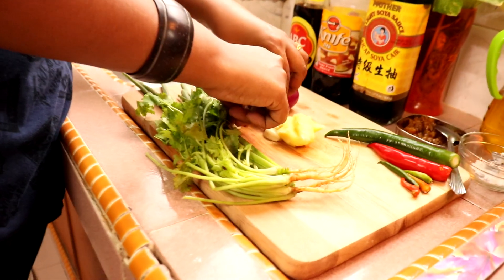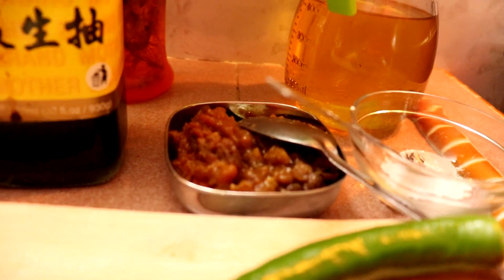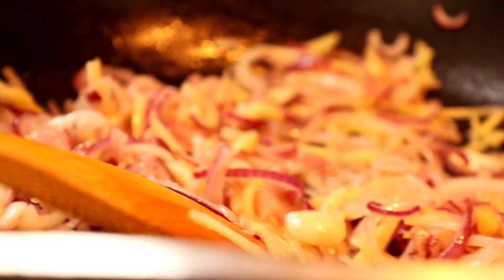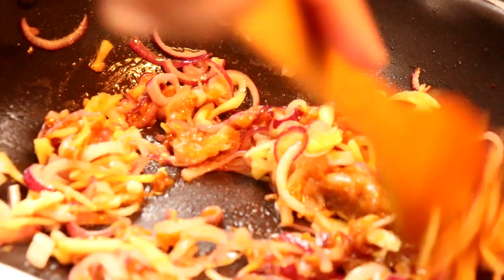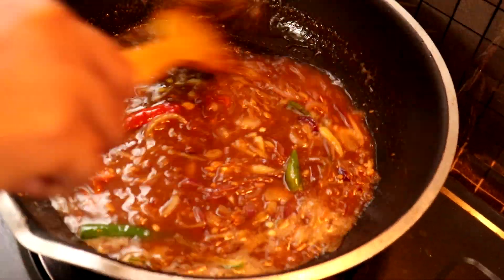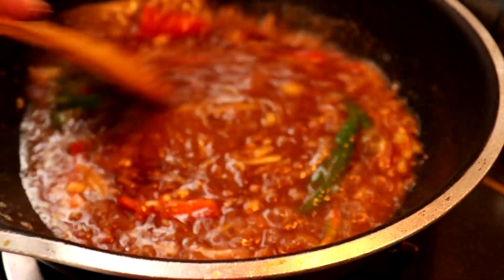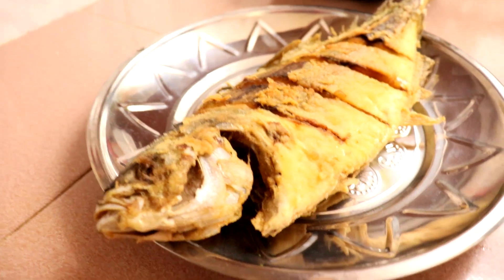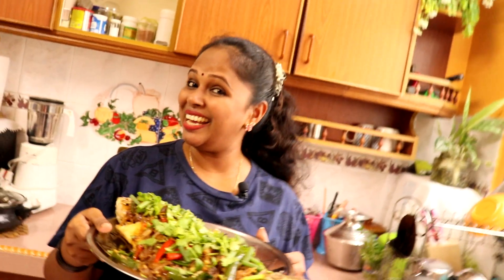IKAN MASAK TAUCHU - Something New @ Lin's Kitchen - Season 4 - Episode 01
IKAN MASAK TAUCHU

Ingredients :-
Tauchu Sos:
4 Medium Size Onion
1 Red Chilli
1 Green Chilli
4 Chilli Padi
3 Garlic Cloves
3 Inch Ginger
1 1/2 Tbsp Tauchu/ Soybean Paste
2 Tbsp Light Soy Sauce
1 Tbsp Fish Sauce
2 Tbsp Sweet Soy Sauce
1 Tbsp Oyster Sauce
1/2 Tsp White Pepper
1/2 Tbsp Sugar
1/2 Tsp Corn Flour Mix With 3 Spoons Of Water
Chopped Spring Onions And Coriander For Garnish

Lin's Kitchen Is An Indian Food Channel Which Showcases The Best Indian Recipes Hosted By Lina In MALAY Language and Association With Rolandsignworks. I Have A Lot Of Passion For Cooking. My Dream On Youtube Is To Share My Delicious, Yet Simple And Quick Recipes With All The Wonderful Food Lovers. This Channel Features A Whole Variety Of Dishes From All Sorts Of Cuisines Every Day .